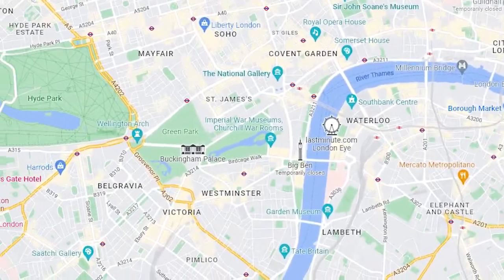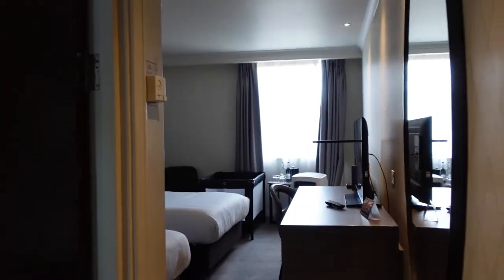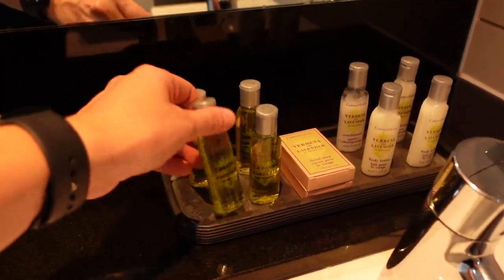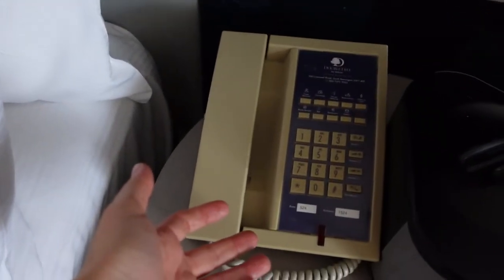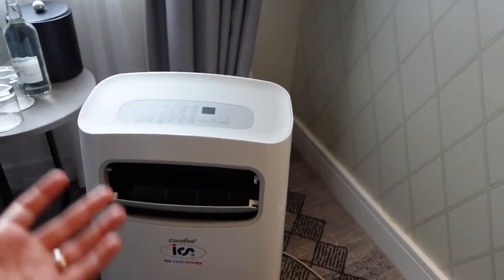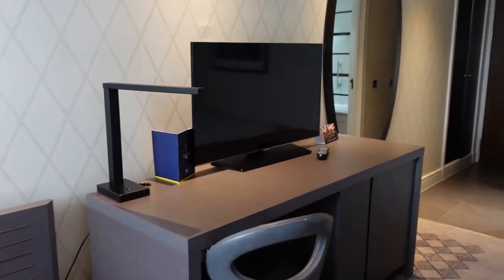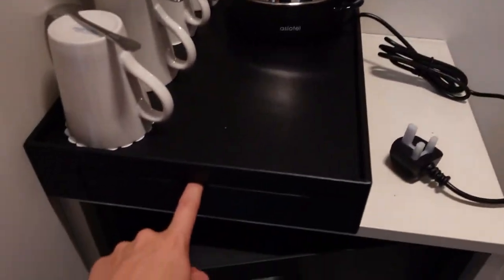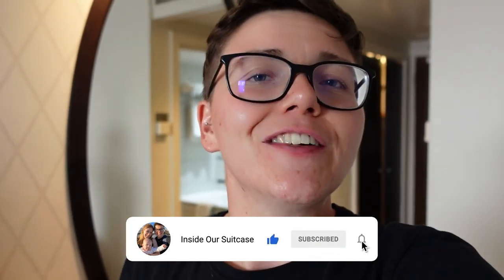DoubleTree by Hilton London Kensington Room Tour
We recently stayed in a two-bed hotel room at the DoubleTree by Hilton in London Kensington. Here's a quick tour of our room to understand what to expect if you're looking to stay here.